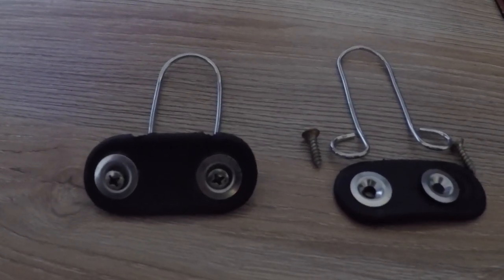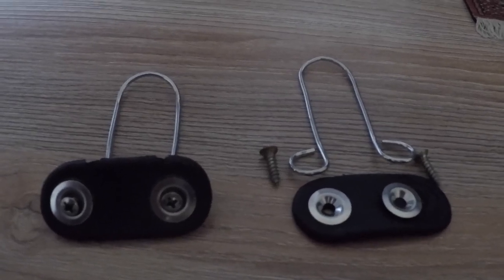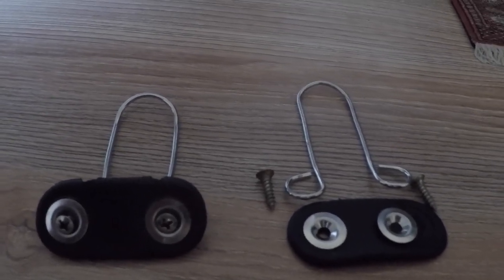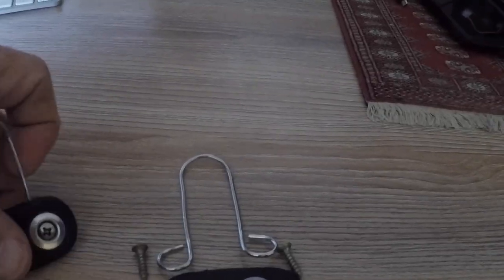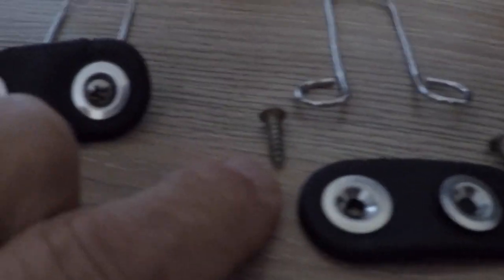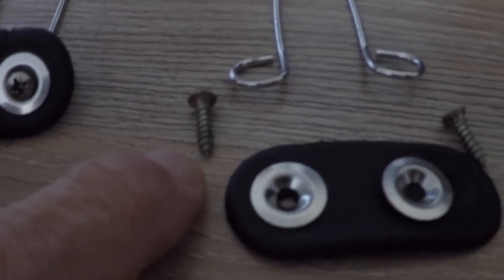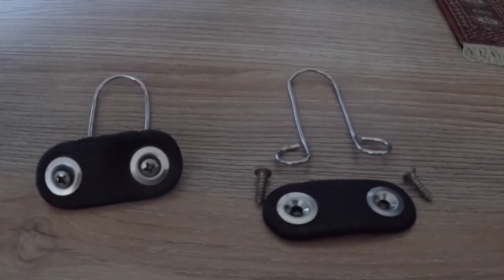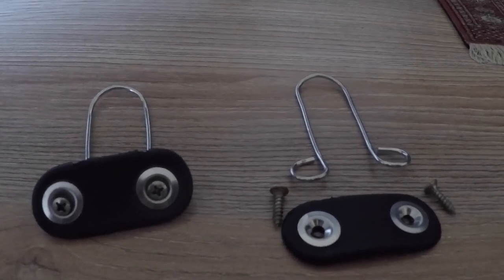Seat Belt Clips - Grumman Style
Seat Belt Clips - Grumman Style:  Here are the pieces of the seat belt clips used in our airplanes.  Video 740 in the Hit Parade.